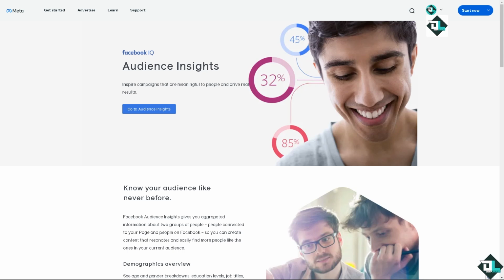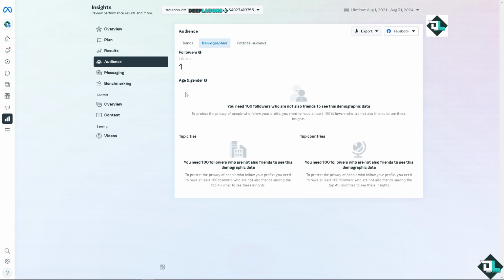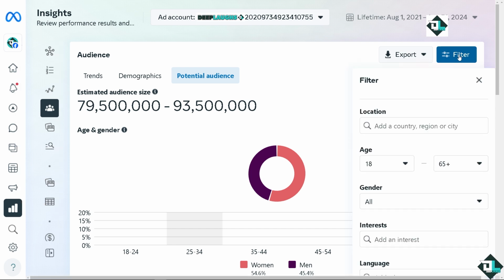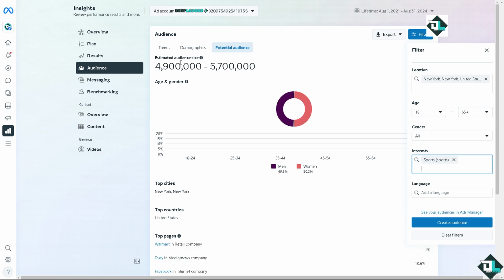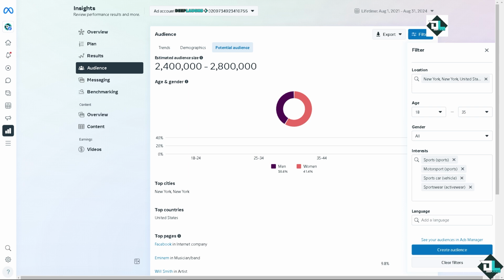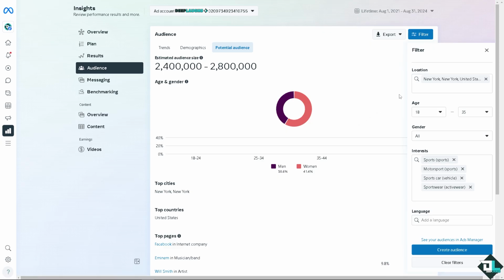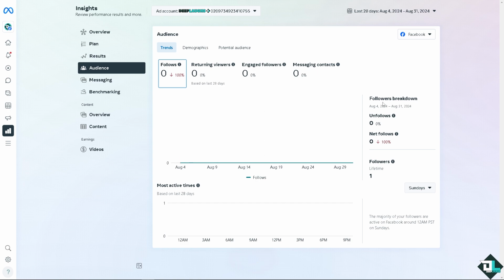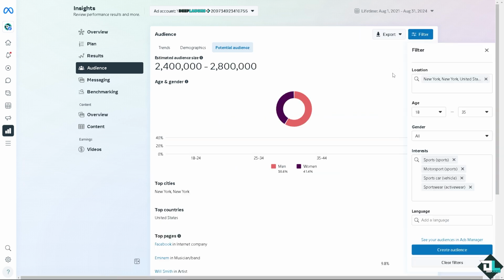How to Use Facebook Audience Insights/Meta Audience Insights (Full 2024 Guide)